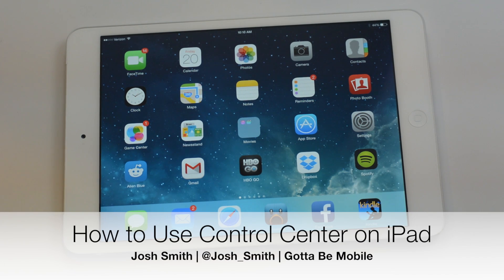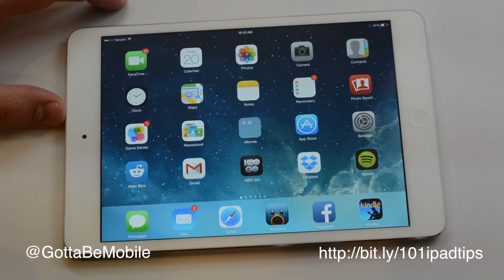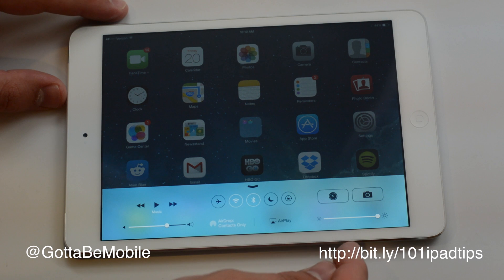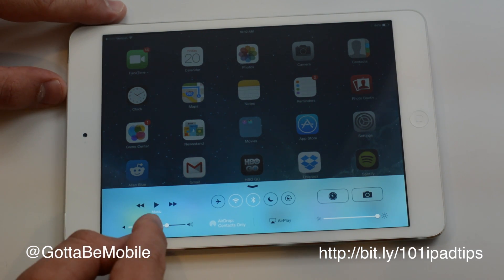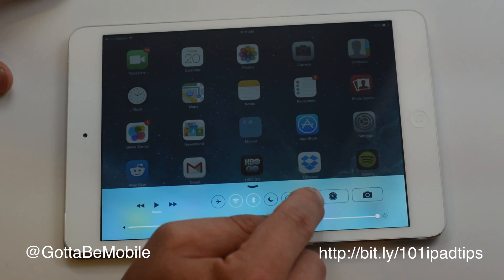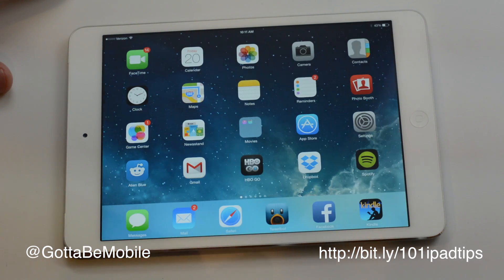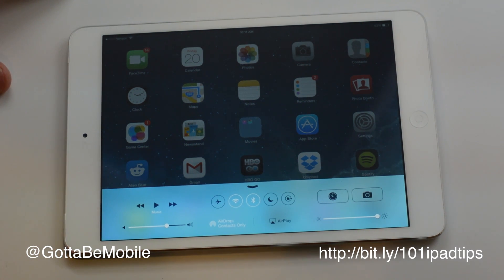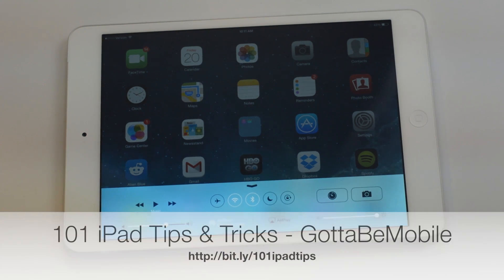How to Use Control Center on iPad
Control Center is an easy way to control the iPad settings, music and connectivity. Learn how to use it on the iPad. More